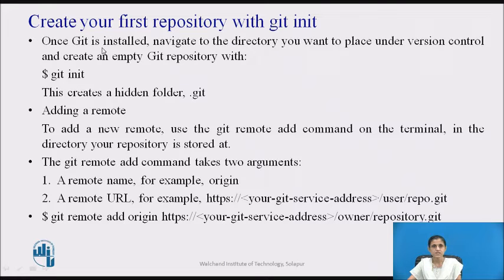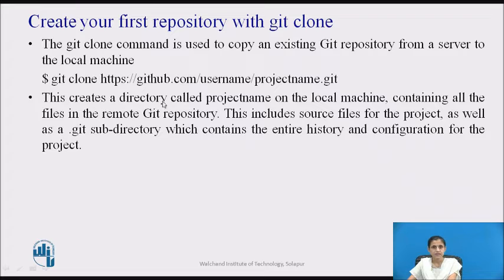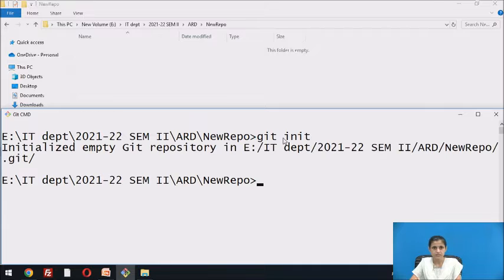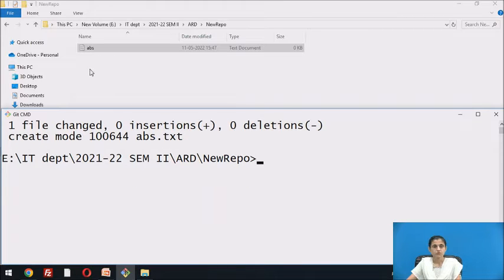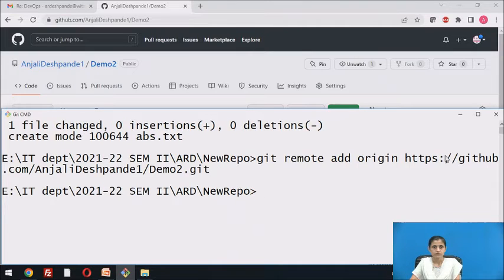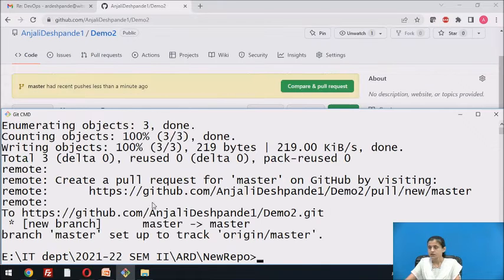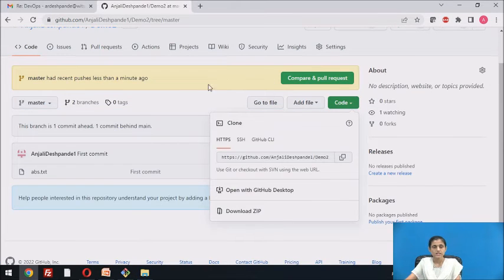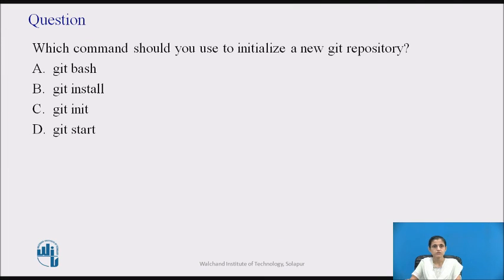Create your first repository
Ms. Anjali R. Deshpande
Assistant Professor